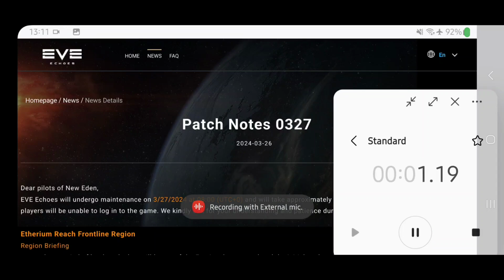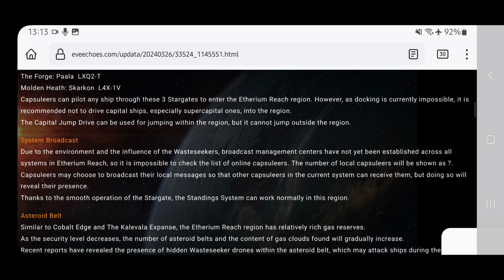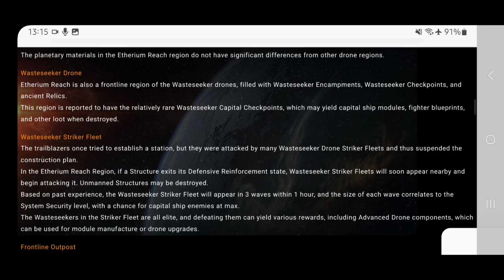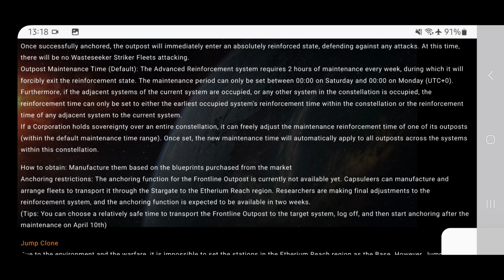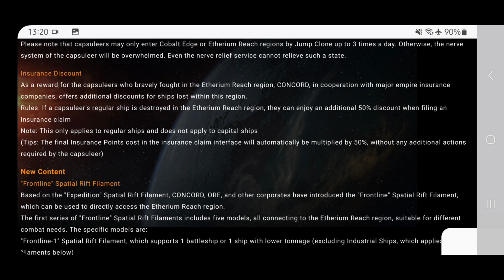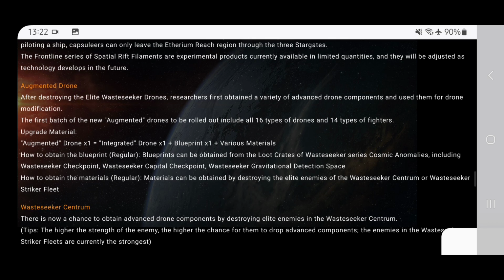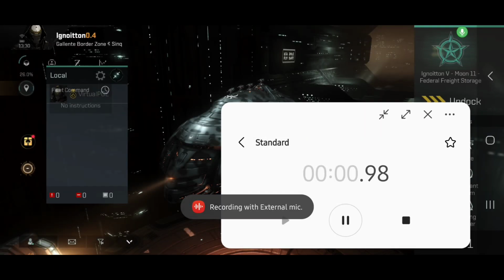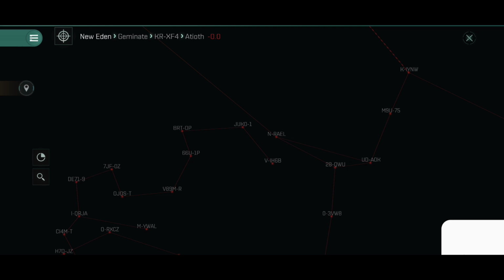EVE Echoes - Big Update Ahead - New Region Etherium Reach Frontier, New Outposts Anomalies & More